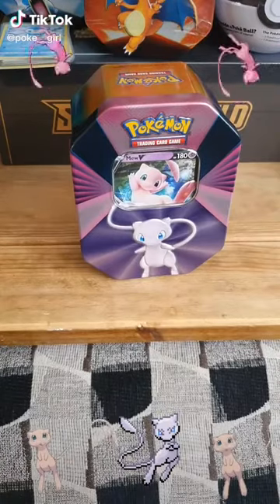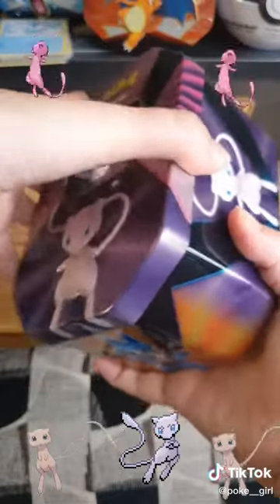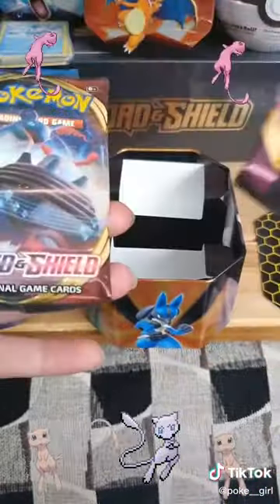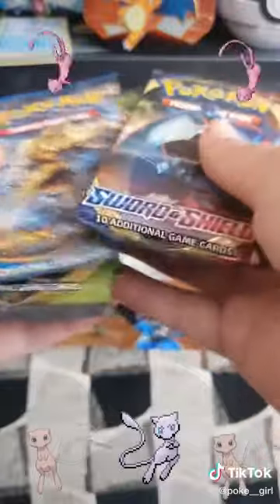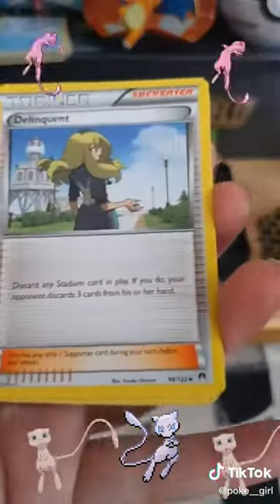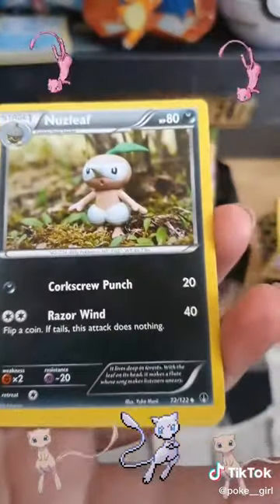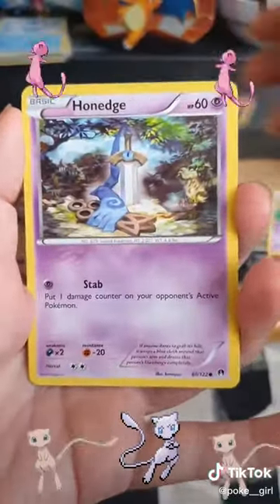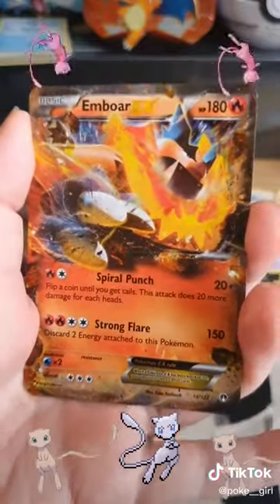Mew V tin opening Breakpoint pack wish me luck enjoy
Tiktok Poke_girl back agian with another video hope u are enjoing my pack openings don't forget too like subcribe follow share comment and show some love realy dose help surport the channel as we are just starting out that's another one  done for today see u back hear tomorrow i do daily pack openings have a good one bye for now 👋